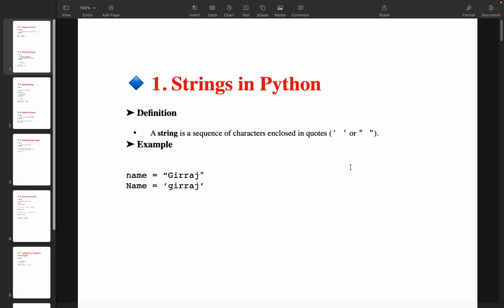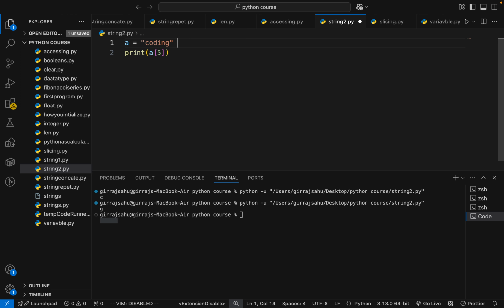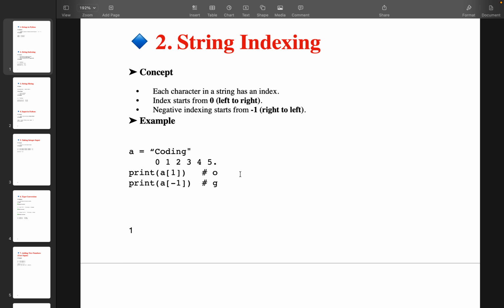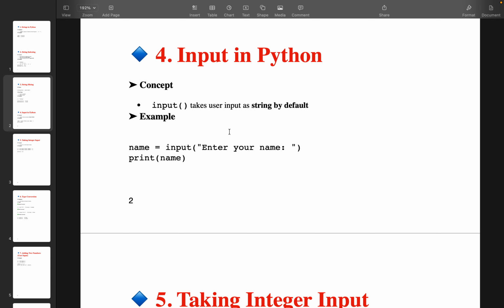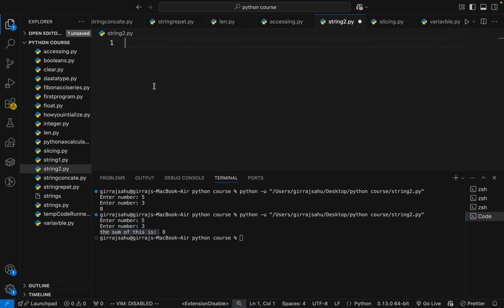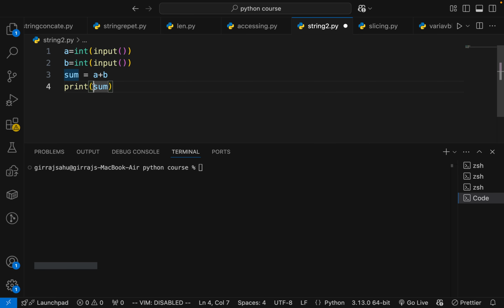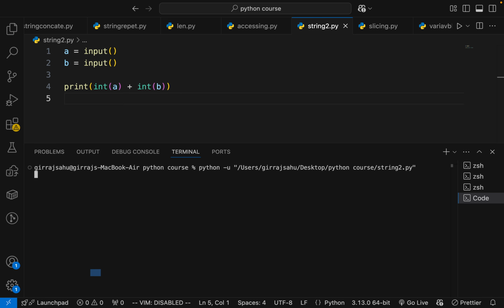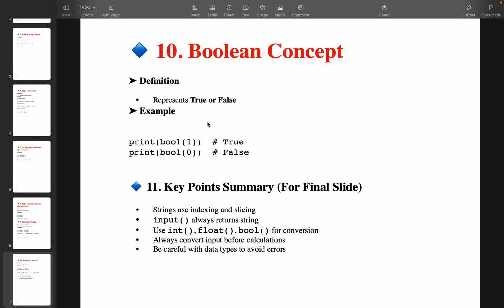Typecasting in Python: From Numbers to Strings & Back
🔥 Want to learn coding from ZERO in the easiest way? This video is your perfect starting point!

In this video, you’ll learn Python programming in a simple and beginner-friendly way. Whether you are a student or starting coding for the first time, this guide will help you understand everything step by step.

🚀 What you’ll learn:
• Introduction to Data Structures & Algorithms (DSA)
• Problem-solving techniques used by programmers
• How to build logic step by step
• Tips for coding interviews and placements

Most beginners struggle because coding feels confusing. In this video, I break everything down in the simplest way so you can start coding with confidence.

🎯 This video is perfect for:
• Beginners starting coding
• Students preparing for placements
• Anyone interested in Python, DSA & problem solving

🔔 Daily content on:
Python | DSA | Coding Tips | Interview Prep | Tech Shorts